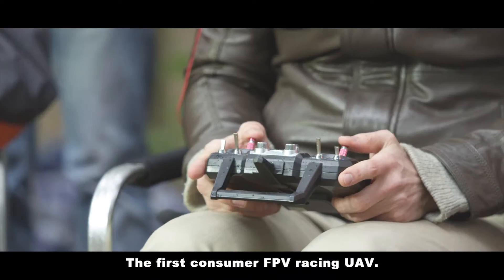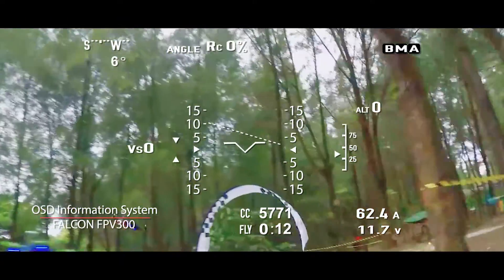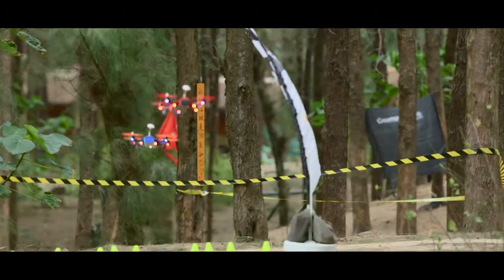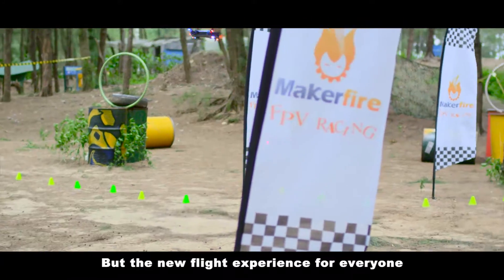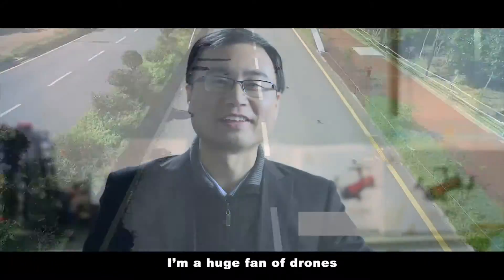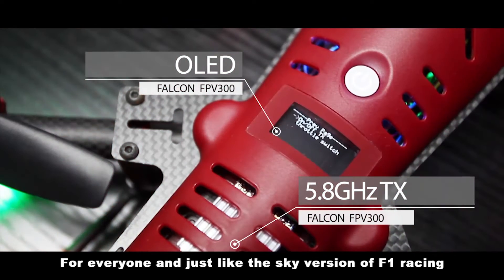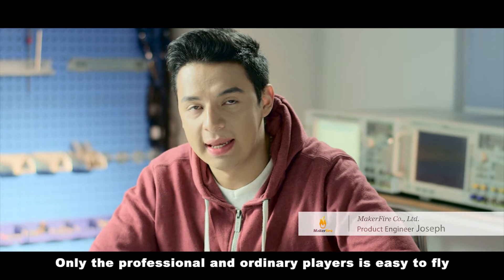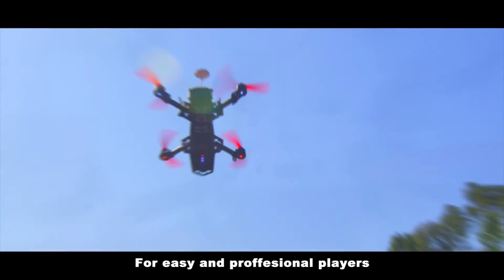The First Racing Drone Designed for Beginners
We Can't make it without you!
Les't construct our flying dream together!